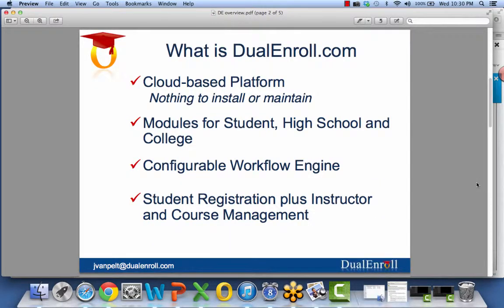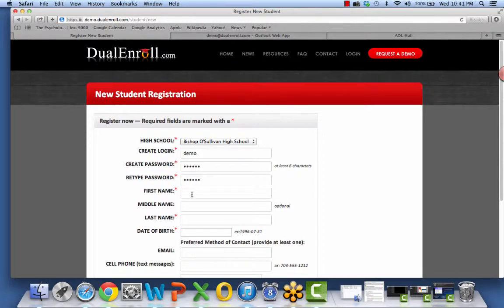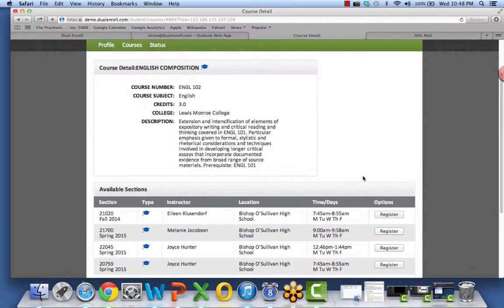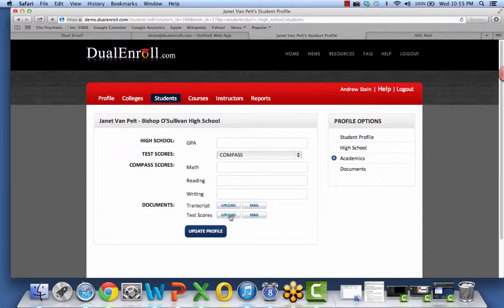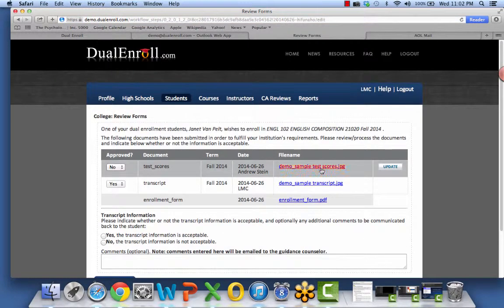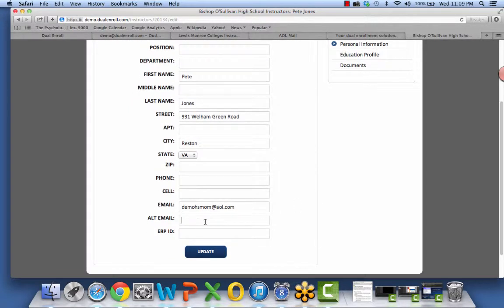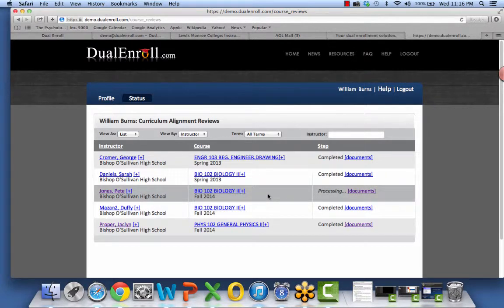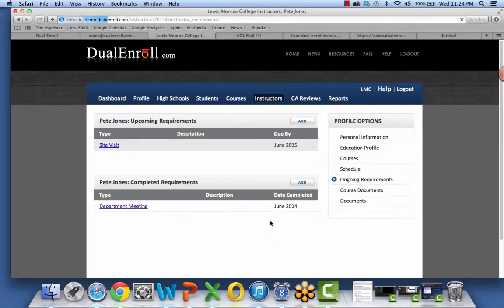demo video 2